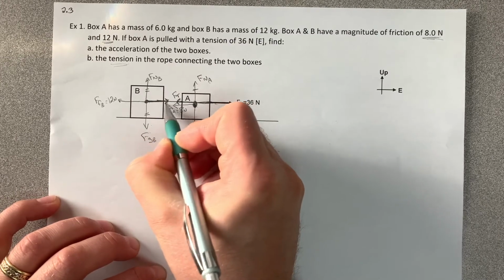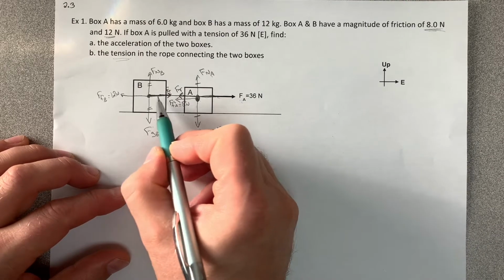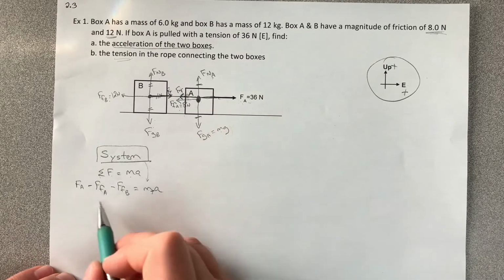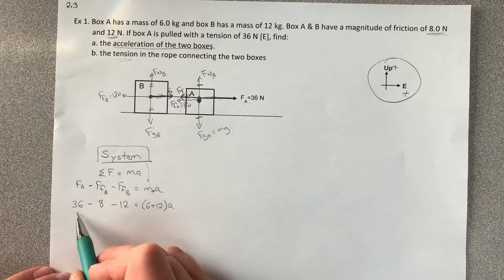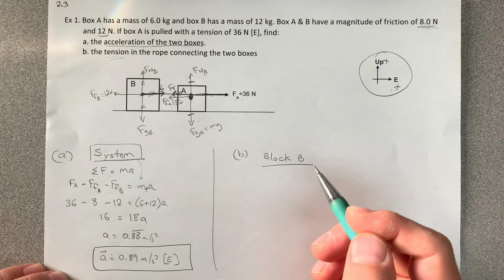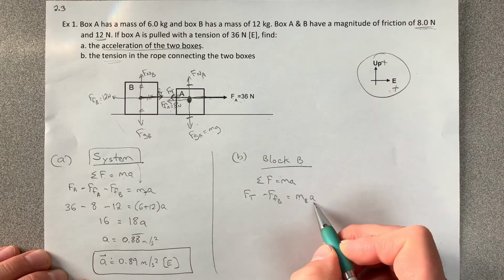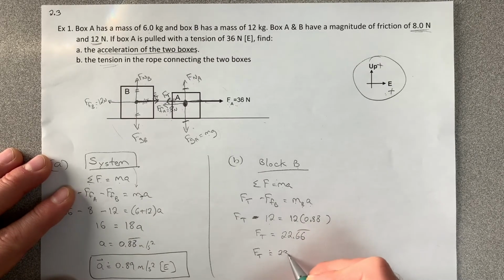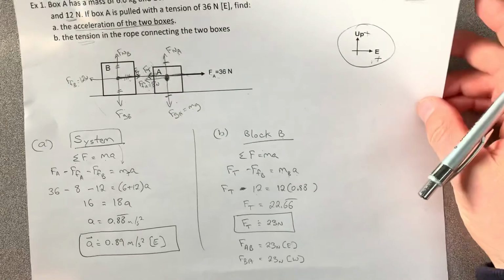2.3 Applying Newton’s Laws Ex1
Solving a Newton’s 3rd Law question involving two boxes tied together by a rope.
Gr12 Physics